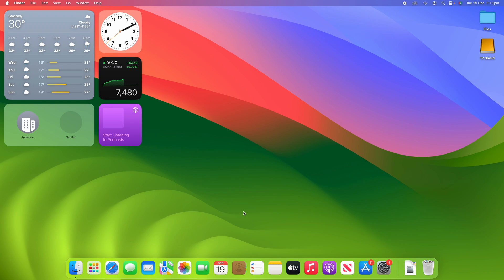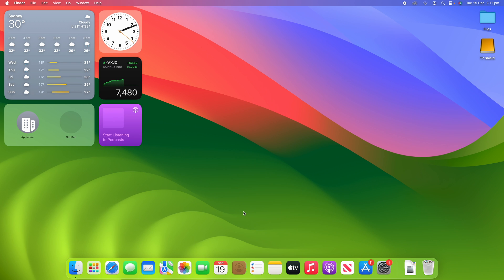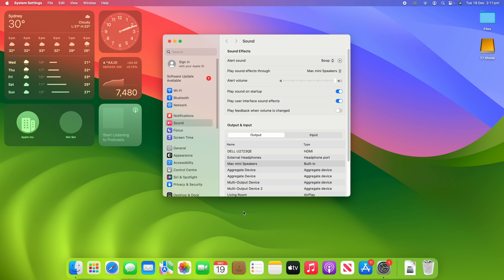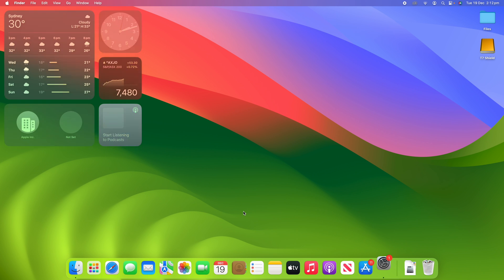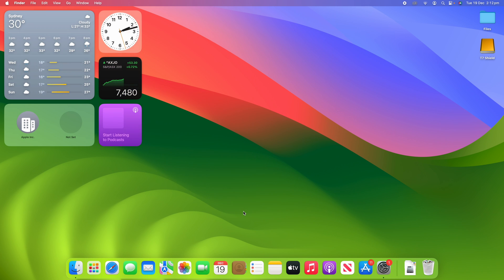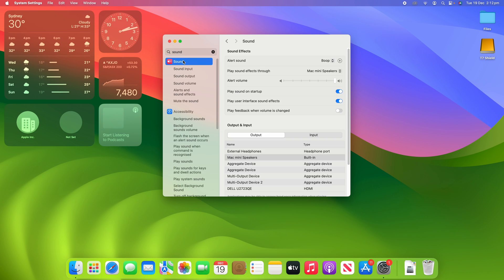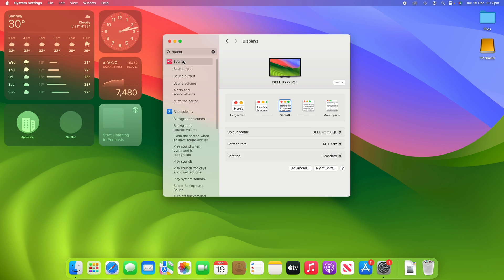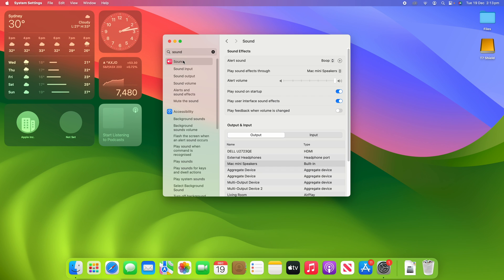How to Quickly Access System Settings Menus with Function Keys on the Mac Keyboard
In this video, I will be taking you through the steps on how to quickly access System Settings Menus using the Function Keys that are built in to your Mac's Keyboard. Following this process will allow you to use the Function Row on your Keyboard as a shortcut to get to some commonly used System Settings Menus, such as Sound, Displays, Appearance, and more.